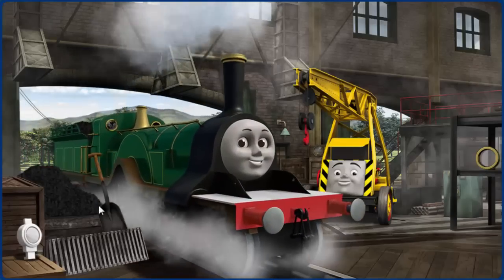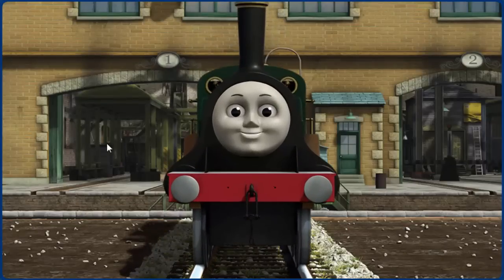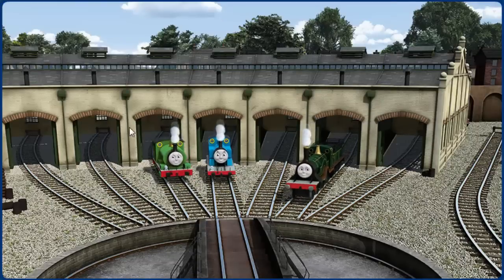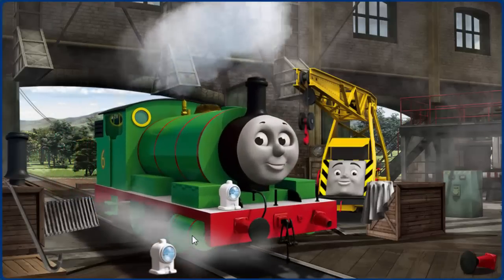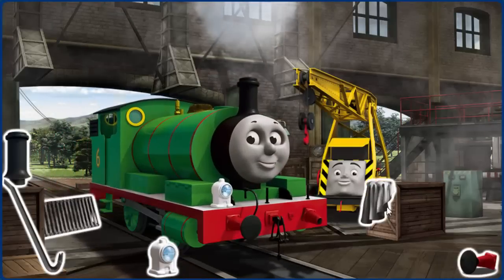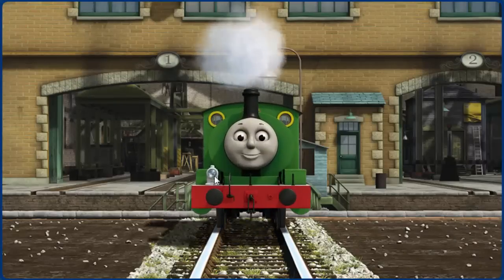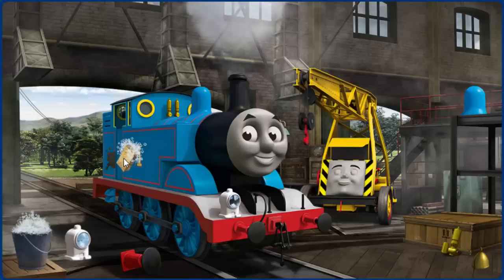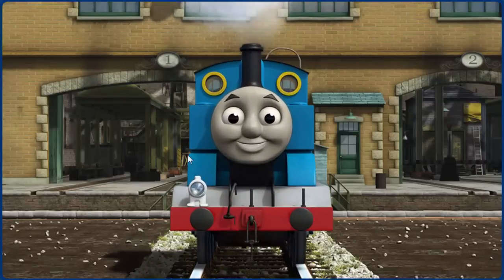Thomas and Friends Engine Repair Game Episode - Thomas the Train Gameplay for Children